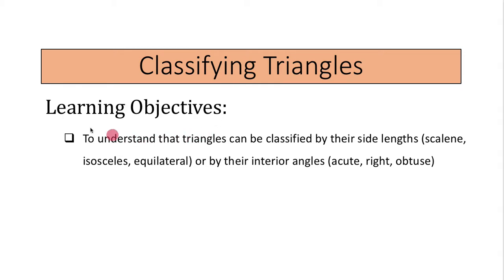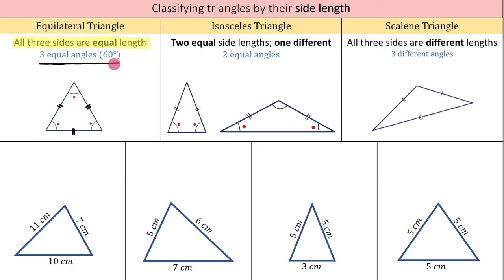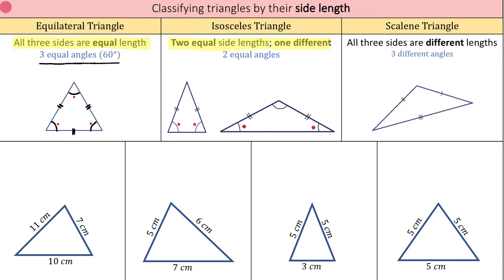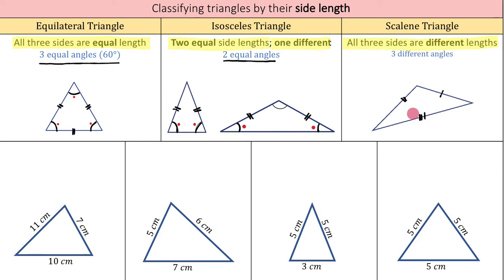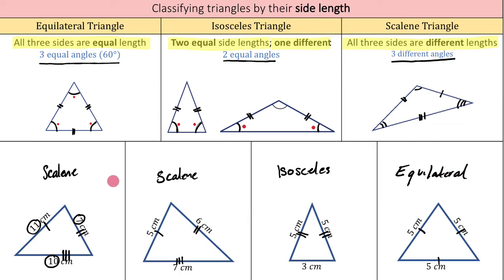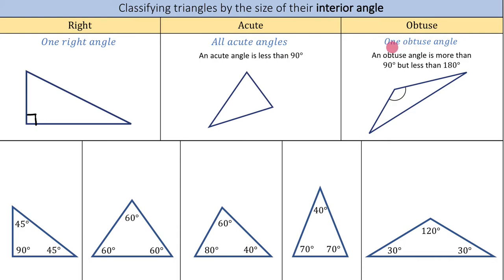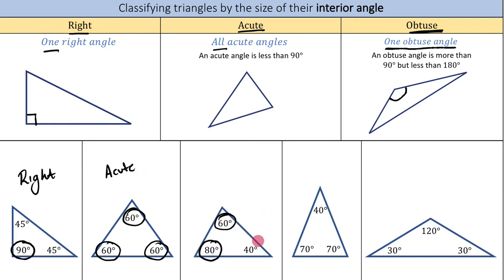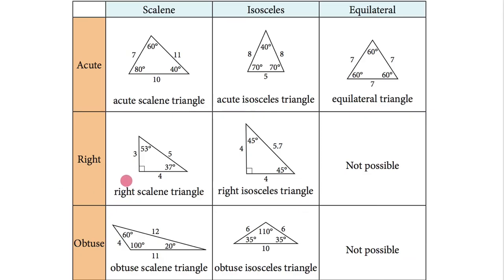1 Classifying Triangles